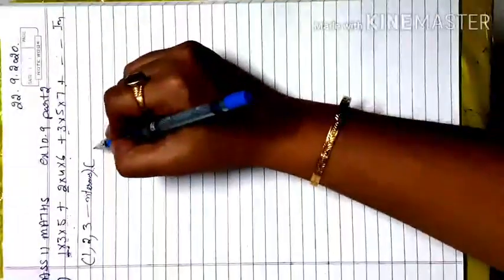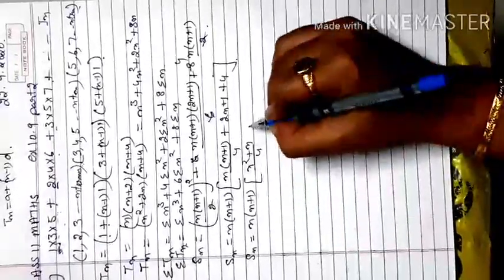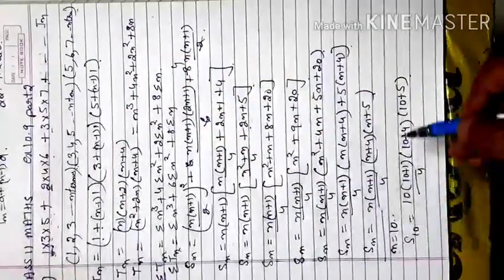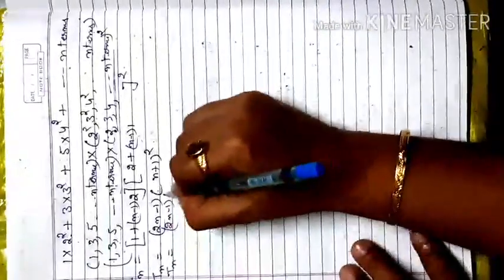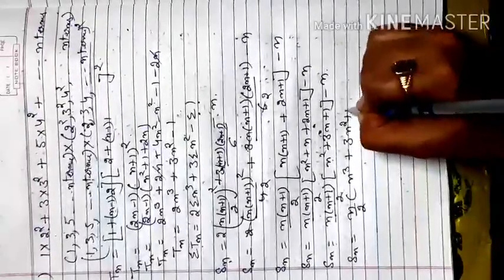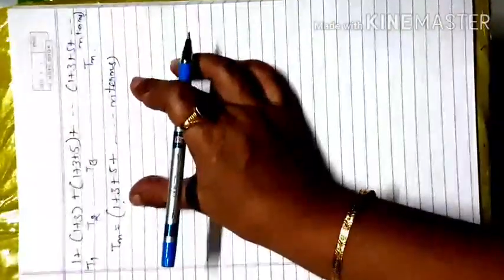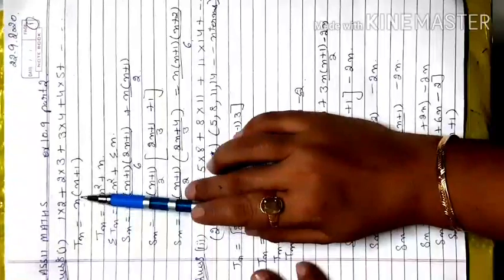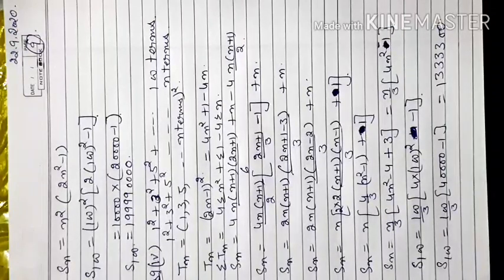Class 11 Commerce Maths ex. 10.9 part 2 Special Series 22.9.2020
Special Series ex.10.9 part2